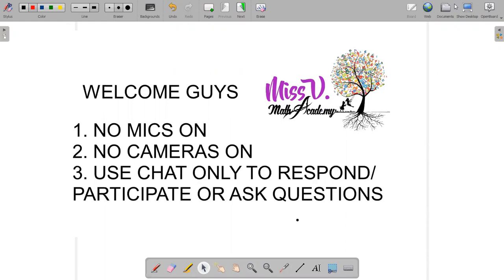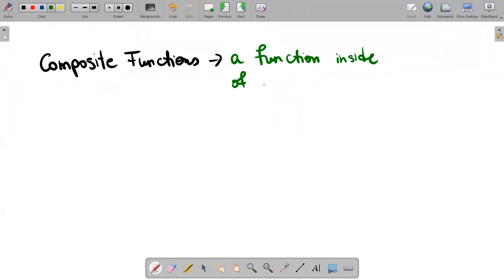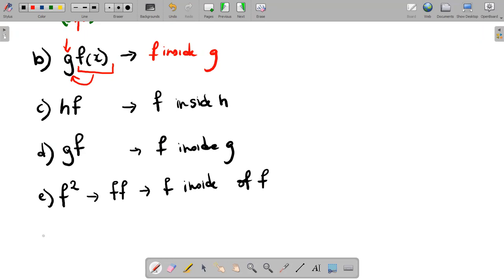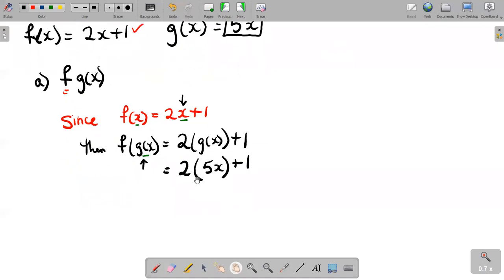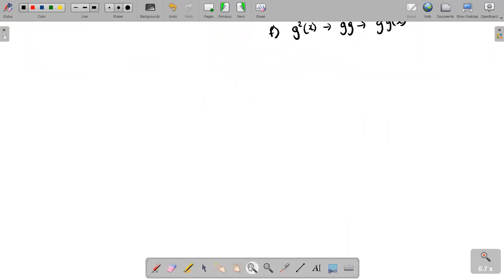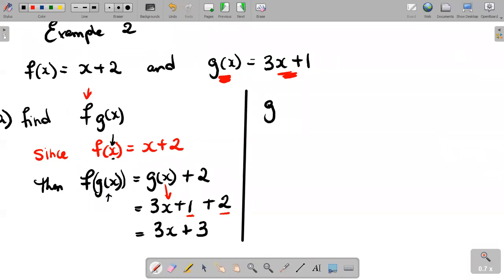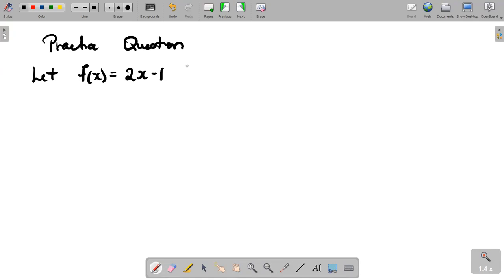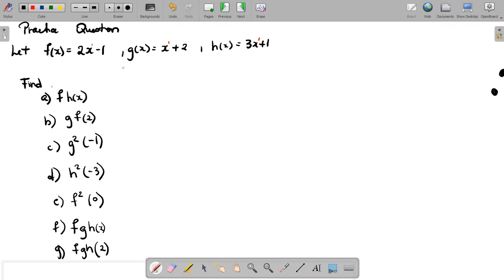SUNDAY SESSION FUNCTIONS 2 PART 1